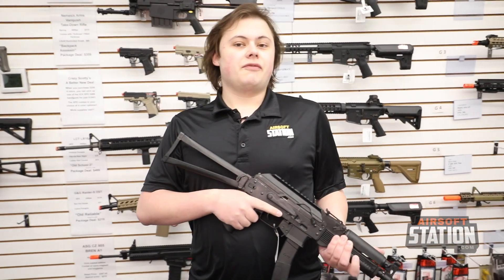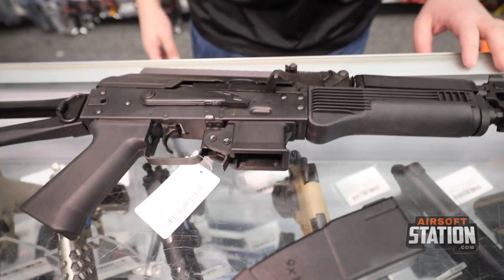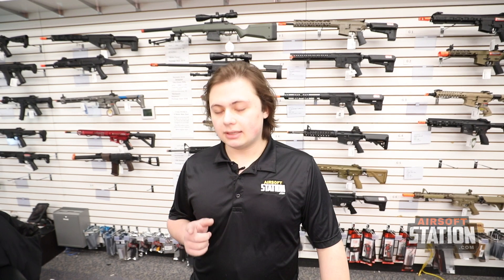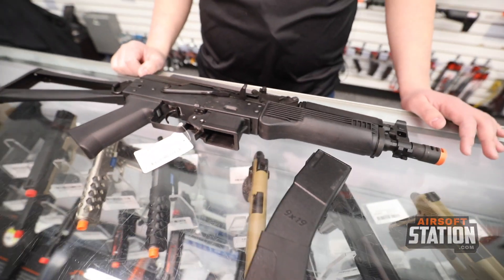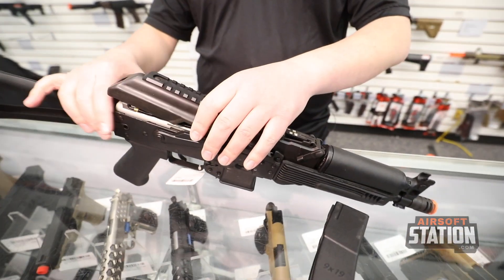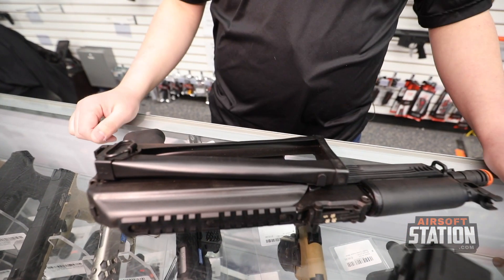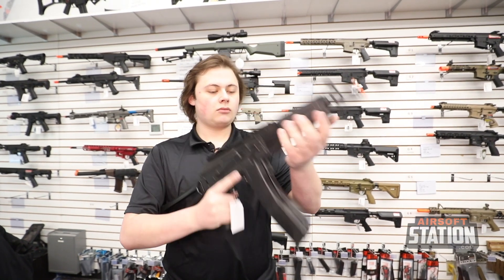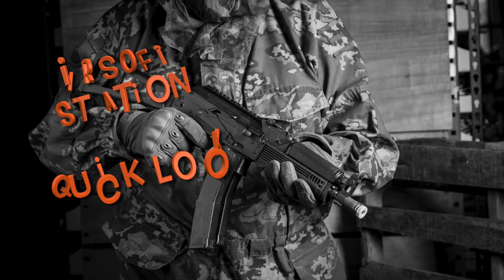LCT Airsoft PP19-01 Vityaz Steel SMG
LCT Airsoft PP19-01 Vityaz Steel Airsoft AEG SMG

LCT Airsoft focuses on producing small batches of super high quality, rare variants of special purpose AK47 and AK74 rifles. By producing smaller batches rather than mass producing, they are able to have a much higher build quality and attention to detail. The PP19-01 is one such rare rifle. Nicknamed the "Vityaz", this AEG is a 1:1 scale replica of the Russian specops OMON police and other law enforcement agencies. The spiritual successor to the PP-BIZON, this rifle is based of the successful compact AK74U platform but is converted from 7.62mm to a powerful 9x19 cartridge ideal for the close quarters operations done by these teams. The Airsoft variant uses twin coupled 50 BB mid capacity magazines designed to look exactly like the real-steel 9x19 magazines. Built from high quality reinforced polymer and steel parts this AEG is incredibly durable. If you're looking to complete a Russian specops or LEO loadout, this AEG is definitely as unique as it is rare.

Features:

LCT Airsoft PP-19-01 Vityas 1:1 Scale Replica
AK74U Style AEG with 9x19mm Magwell Conversion
Steel and Reinforced Polymer Construction
Metal Picatinny/Weaver Upper Rail System
Metal Folding Stock
Specifications:

390 FPS with 0.20g 6mm BBs
22,000 RPM Motor
LIPO Ready
2X 50 BB Coupled Mid Capacity Magazines
Full & Semi-Automatic Fire
255mm Inner Barrel
Version 3 Gearbox with:
CNC Aluminum Cylinder Head
CNC Aluminum Piston Head
Chrome Plated Cylinder
Steel Ball Bearing Spring Guide
Adjustable Hop Up